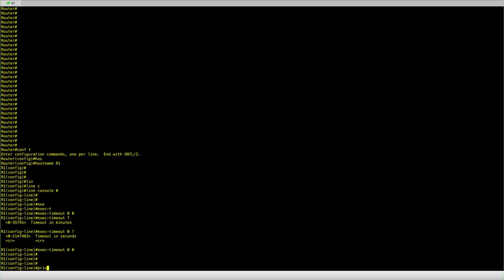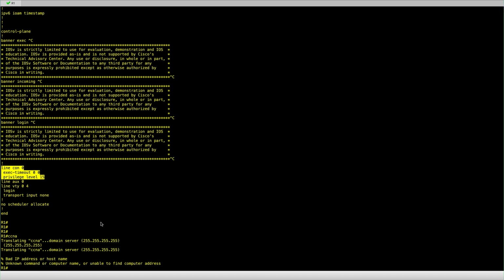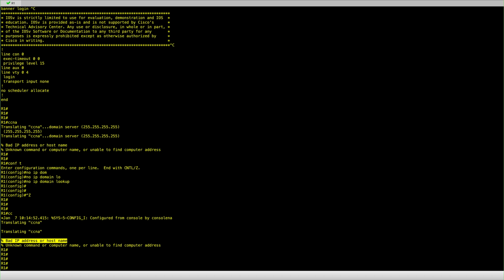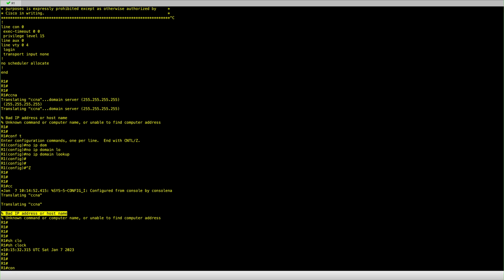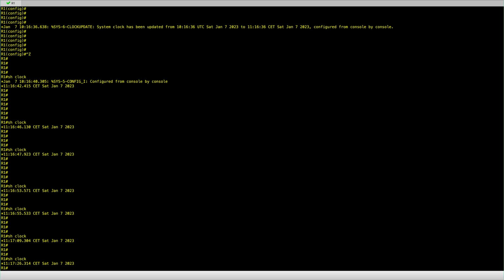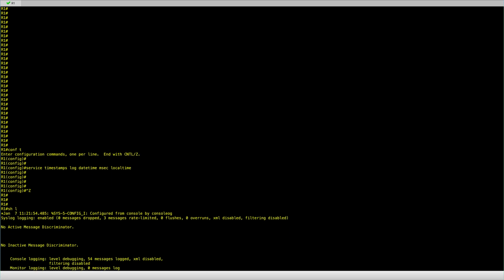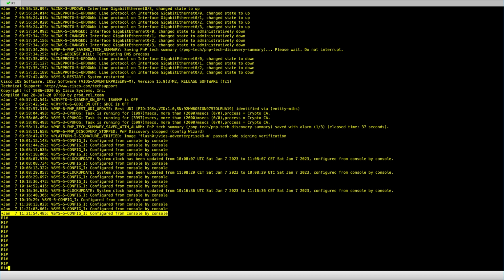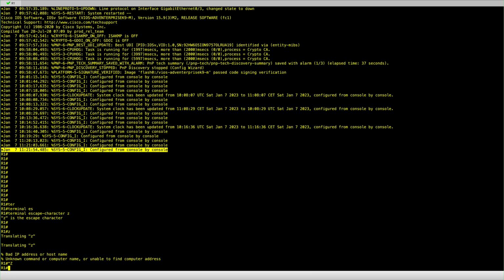4 Cisco Commands to save time - CCNA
4 commands to add on your routers and save time and annoying interuptions.